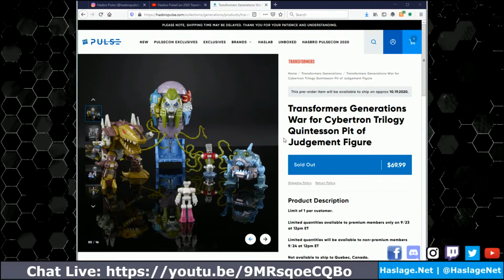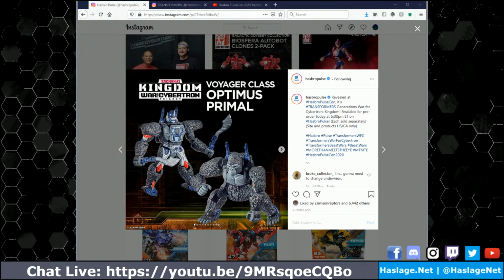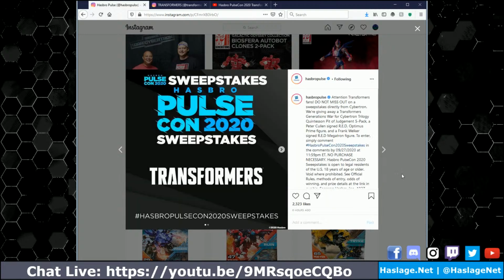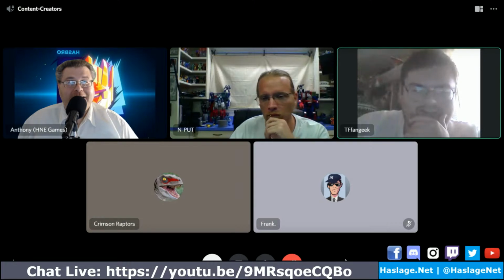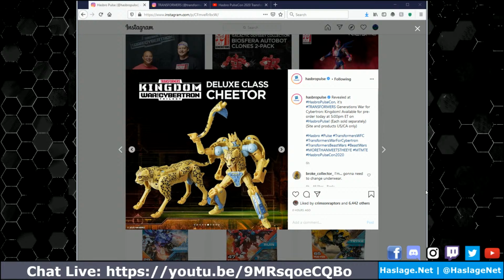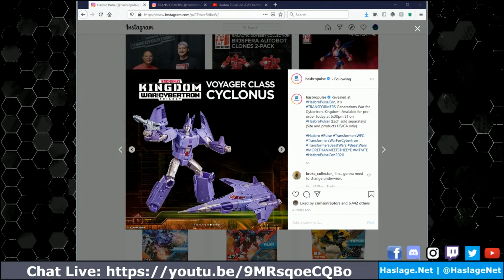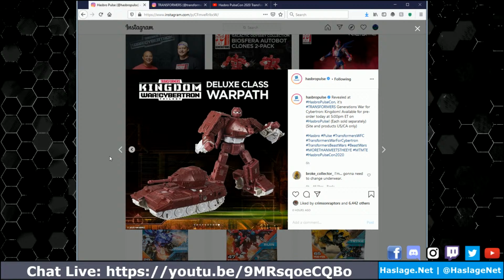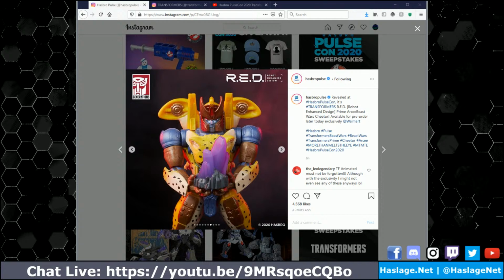Hasbro PulseCon 2020 Transformers Wrap-Up | HNE Games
On Saturday, September 26, 2020 at 5:30 PM ET, we discuss the week of Transformers news from Hasbro PulseCon #2020. HNE Games, CrimsonRaptors, N-Put and TFfangeek join together in this live chat to share their thoughts about the week.

Help support our efforts by clicking the URLs below!